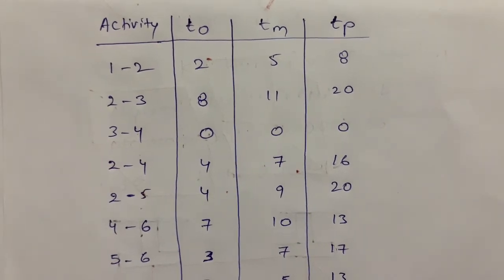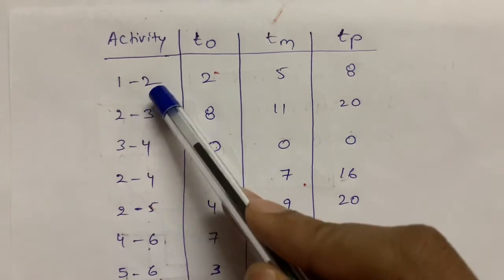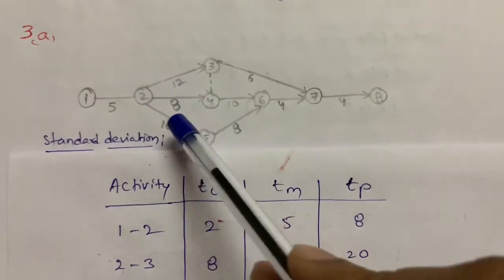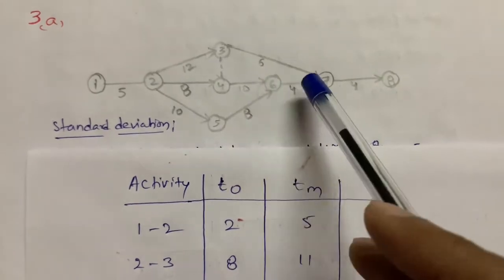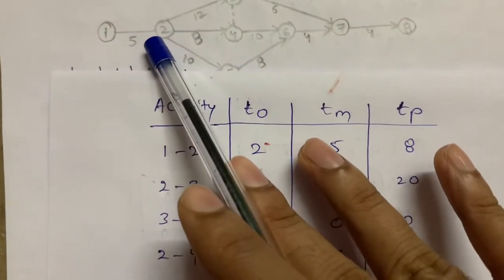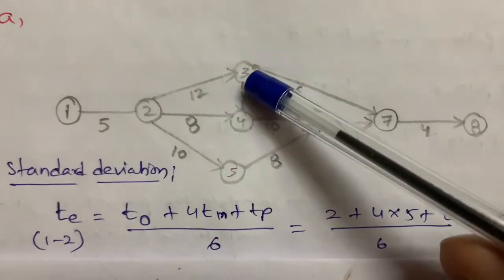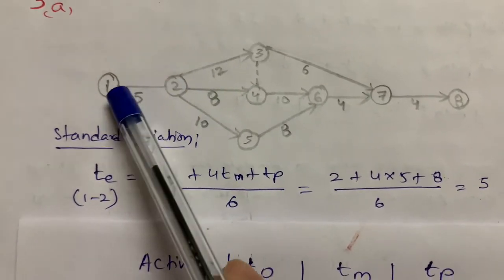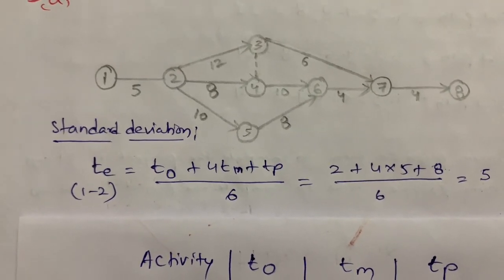Network diagram PERT Three Time Estimates Construction Management Duration Critical Path #